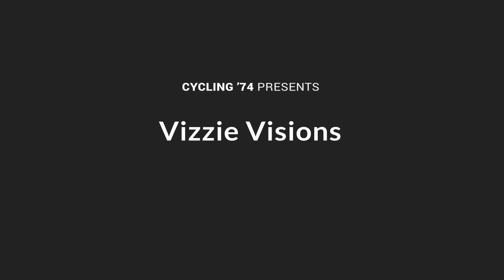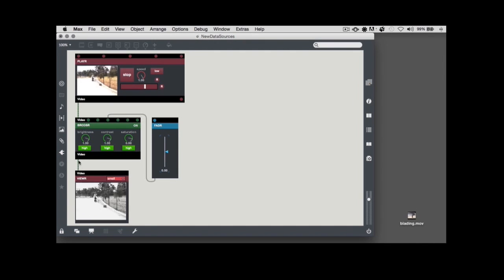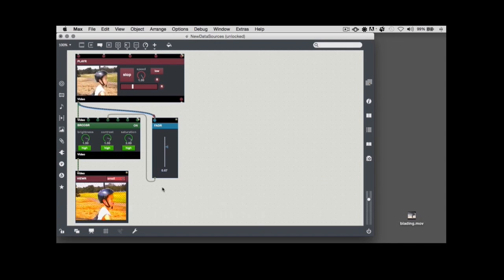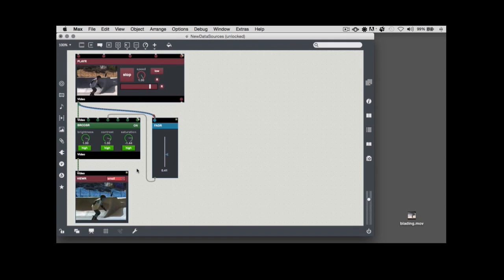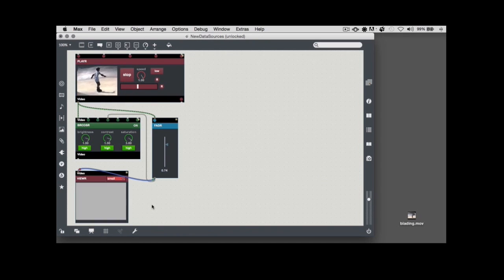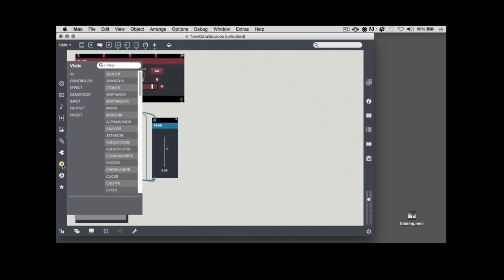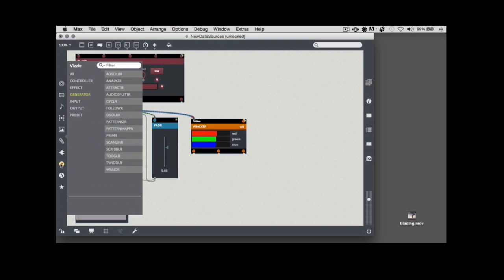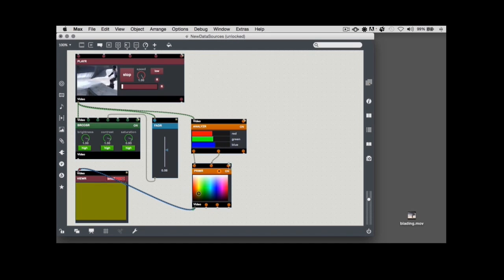Vizzie Visions: Episode 3, Video To Data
Learn to use Vizzie in Max. In this episode, convert Vizzie video to Vizzie data (and the reverse).